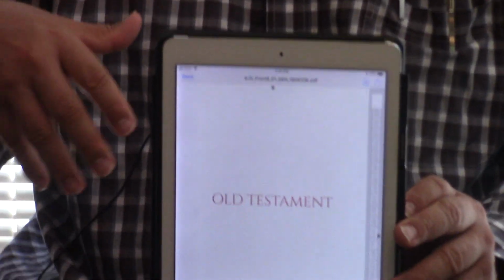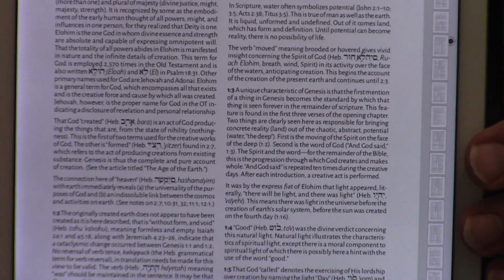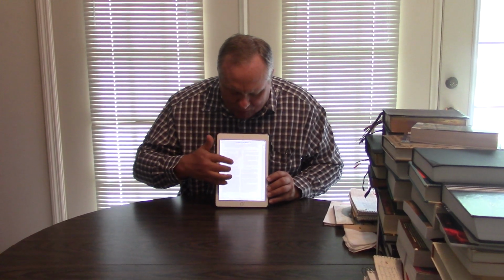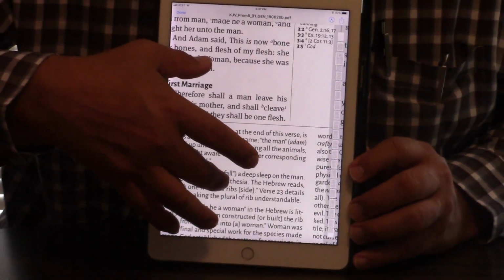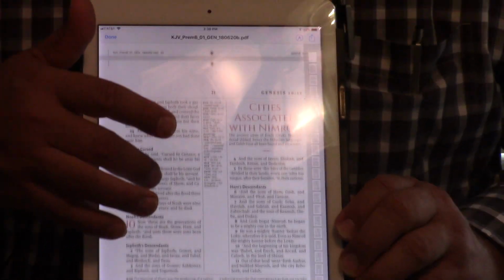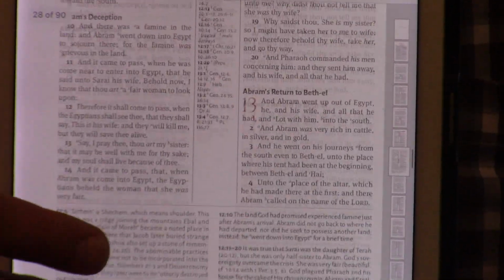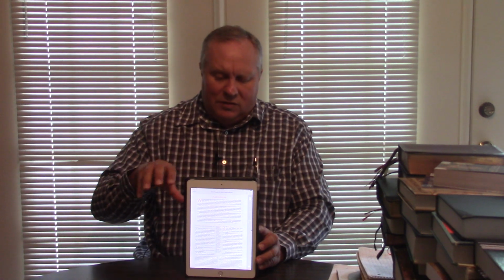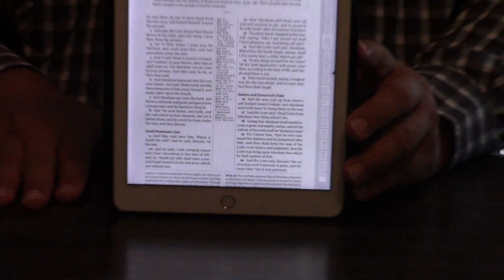Premier Study Bible | The Book Of Genesis Overview